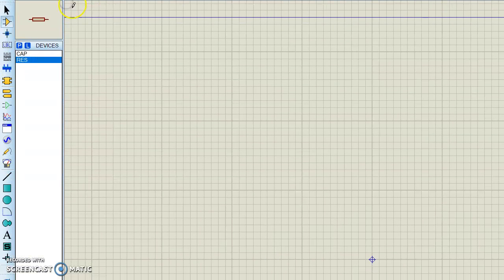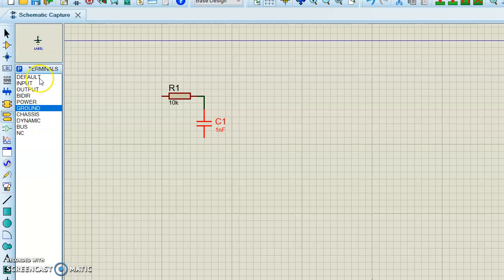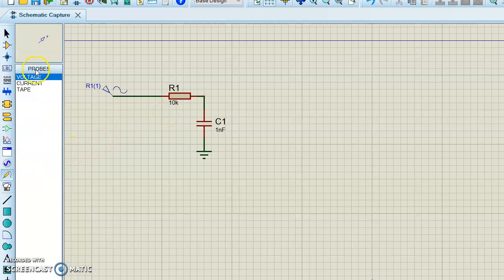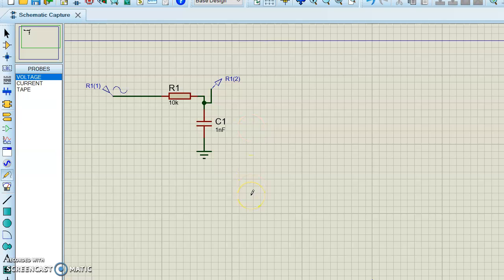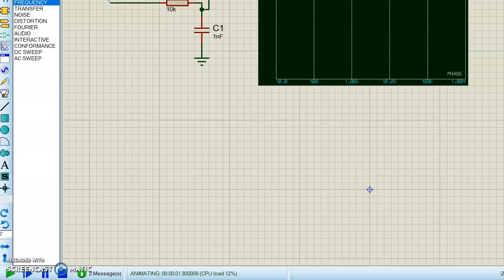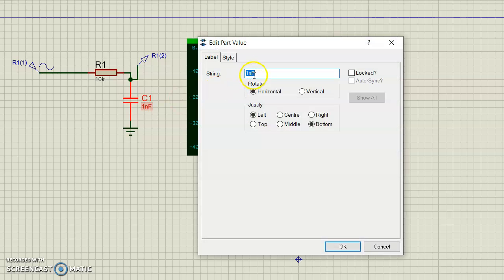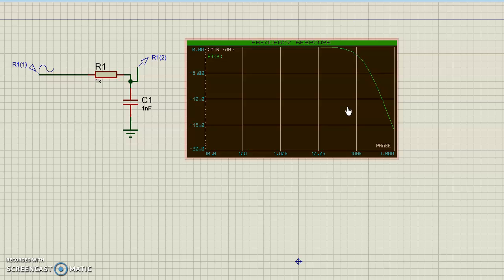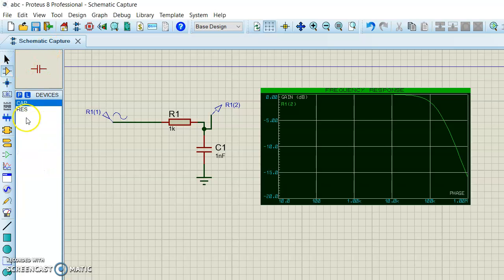Frequency Response in proteus